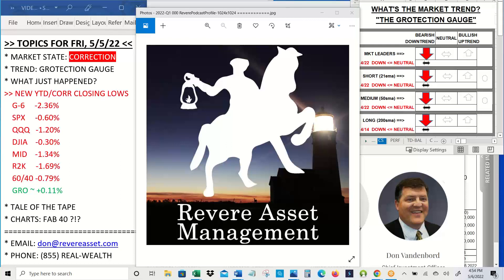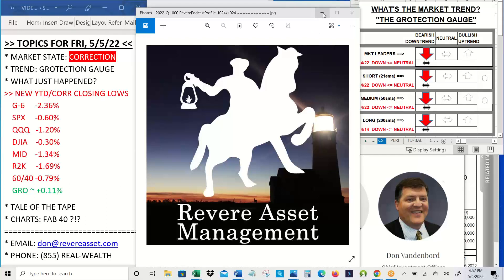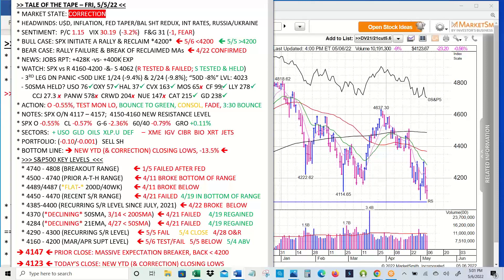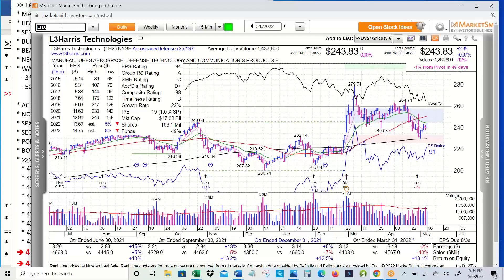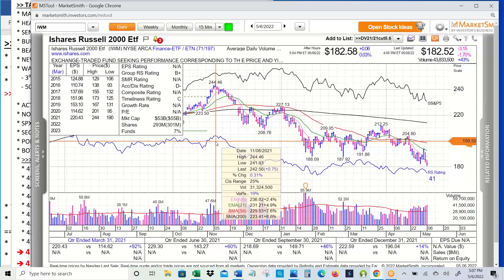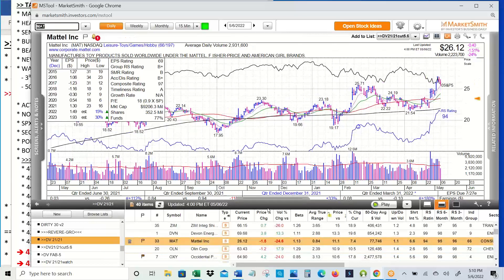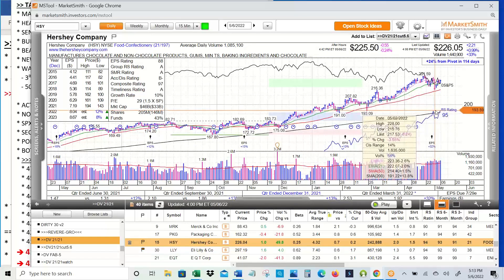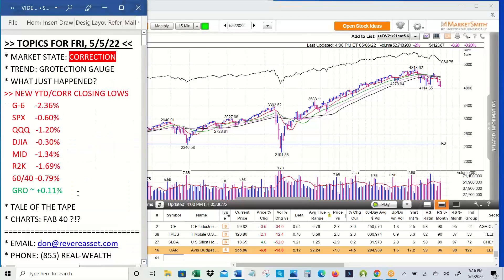The big show featuring the fab 40 ! watch list 1080p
Don Vandenbord, Senior Portfolio Manager for Revere Asset Management, reviews recent market action with key levels, and discusses the charts of leading stocks.